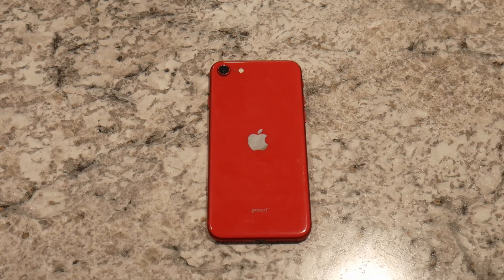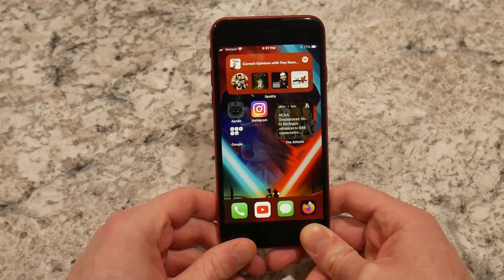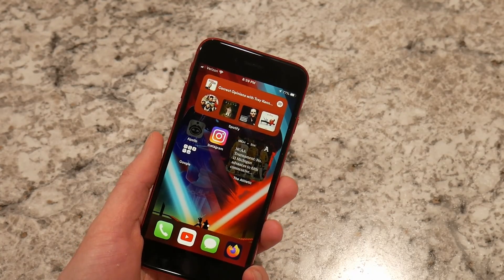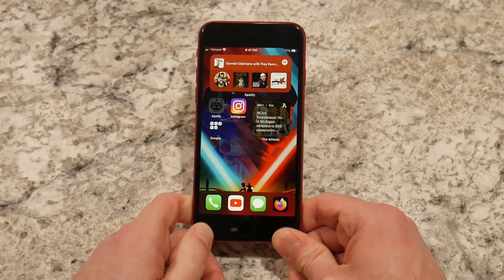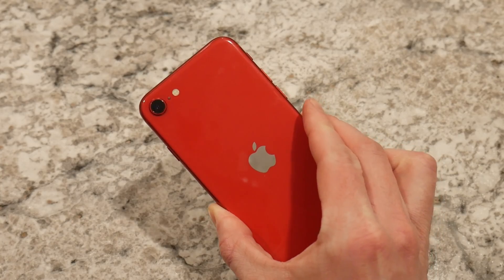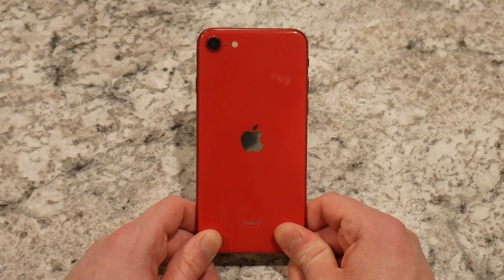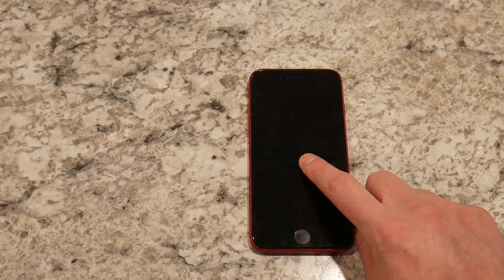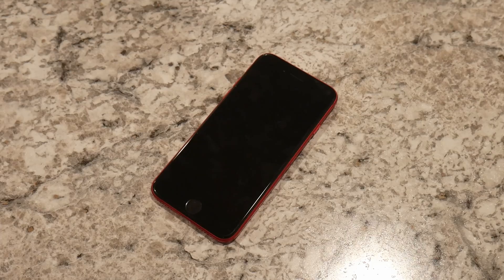iPhone SE 2020 Retrospective: Should you get the new one?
Here in my re review of the 2020 iPhone SE, and therefore a hardware review of the 2022 iPhone SE! What do I think? What do you think? Let me know!